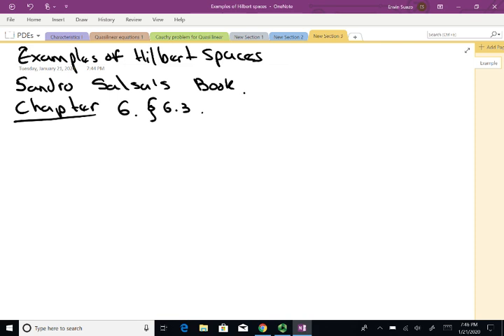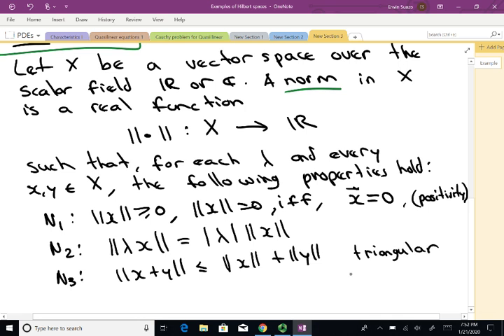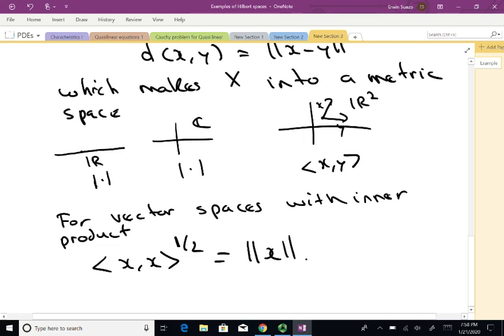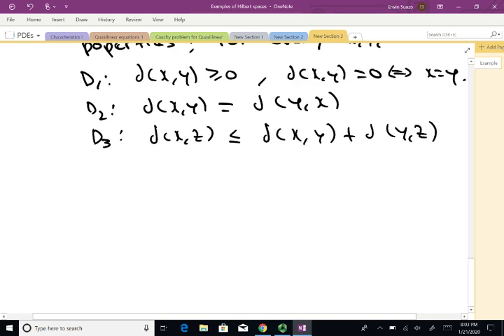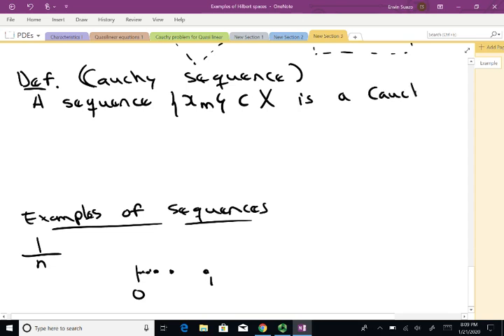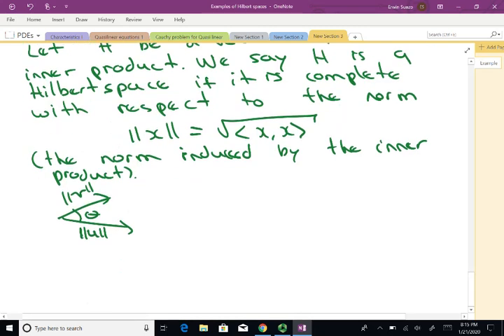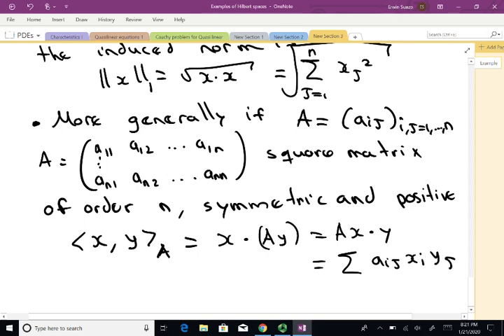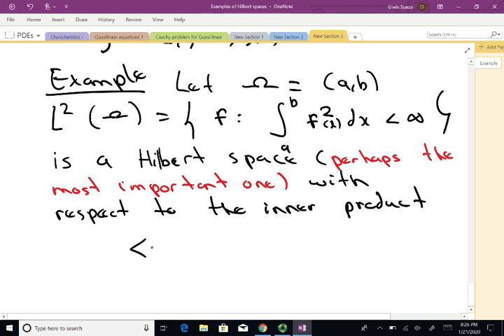Partial Differential Equations: Lecture 2- Hilbert Spaces Examples (ProfeSuazo)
Hilbert Spaces Examples